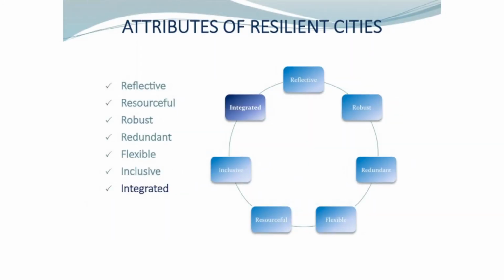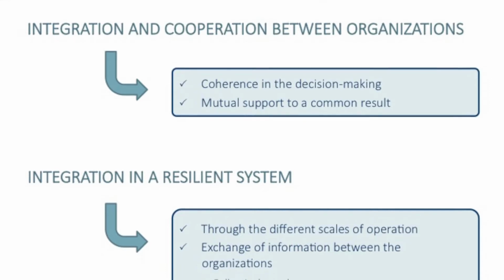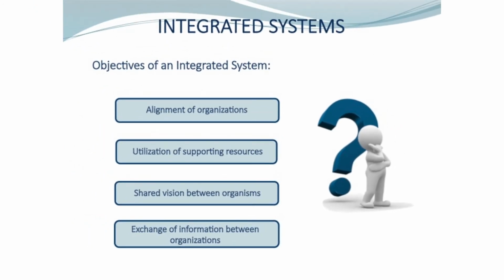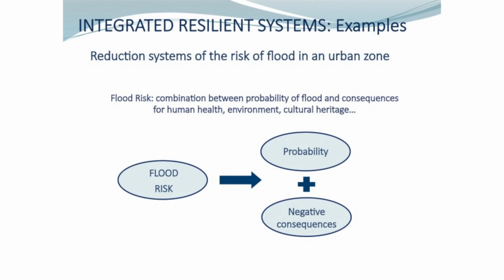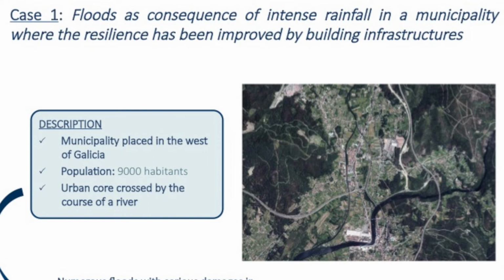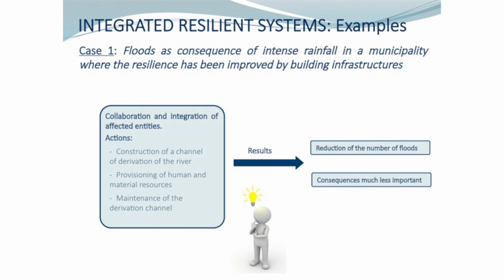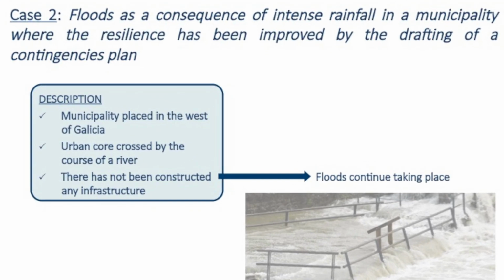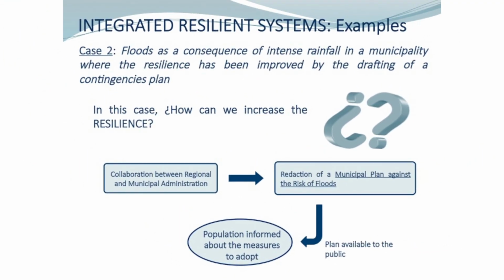CIVIL PROTECTION, CP Model. Qualities of RESILIENT SYSTEMS: "INTEGRATED"